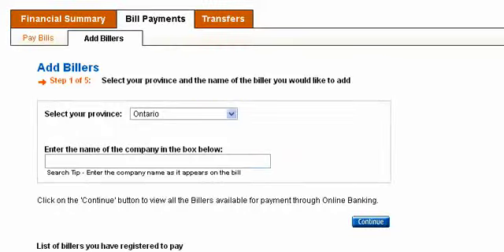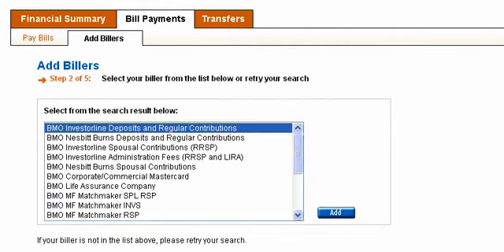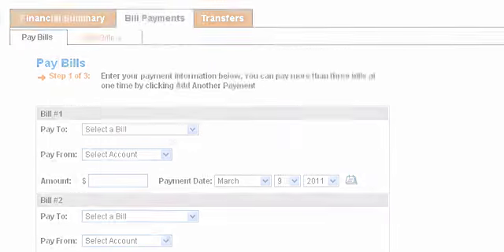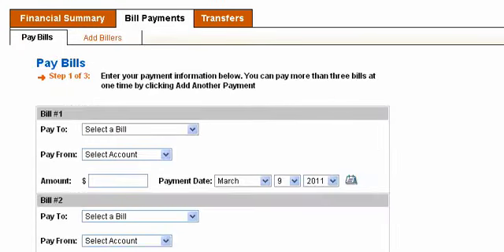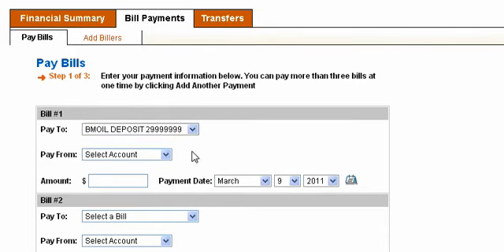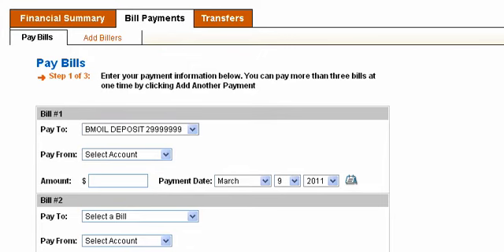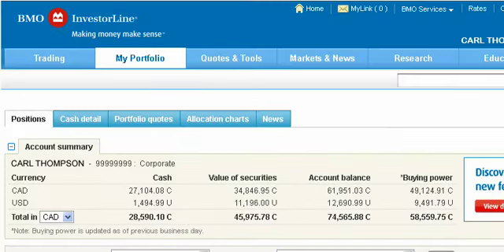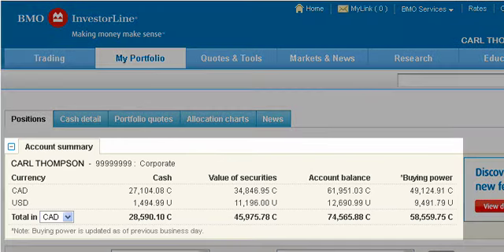BMO InvestorLine - Transfer funds from another financial institution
Transferring funds from another financial institution is as easy as following the simple steps in this demo.